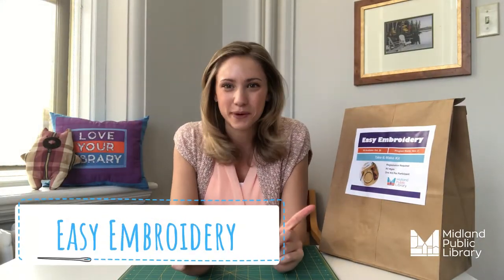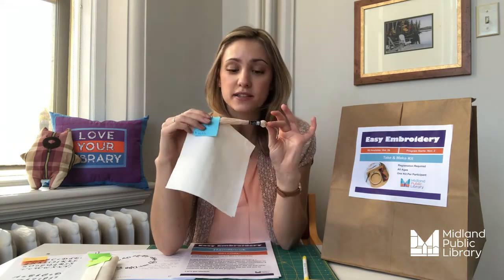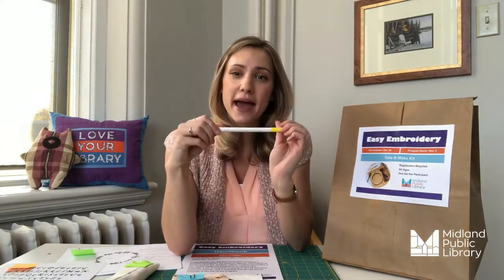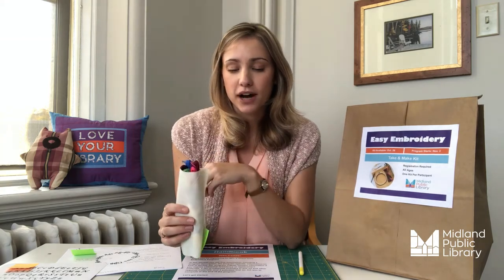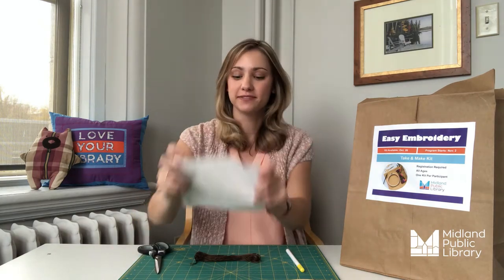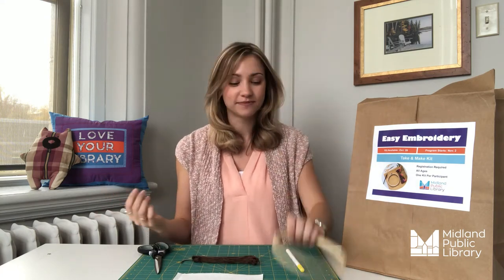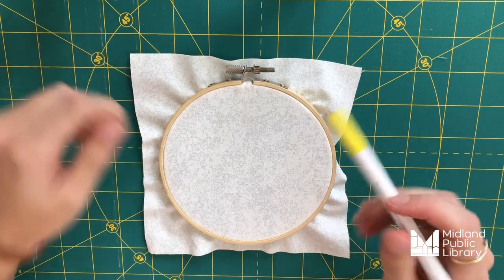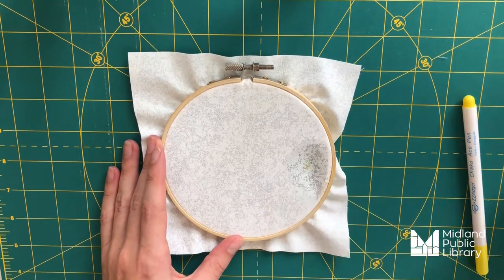Easy Embroidery Week 1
Enjoy working with your hands? Give embroidery a try with MPL’s Easy Embroidery program. Learn the basics of embroidery in just seven weeks! You’ll learn basic stitches, easy flower designs, and fun fonts, culminating in a beautiful final project.